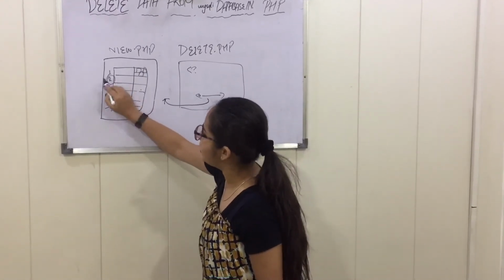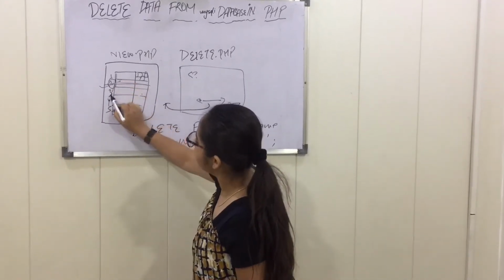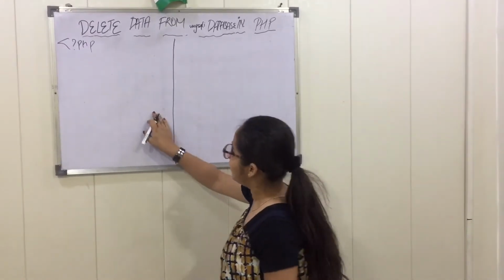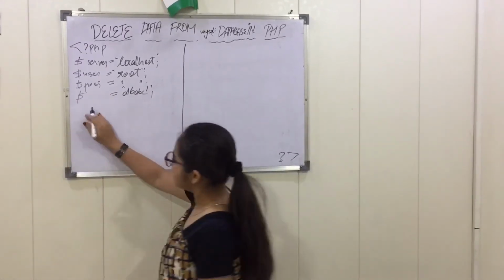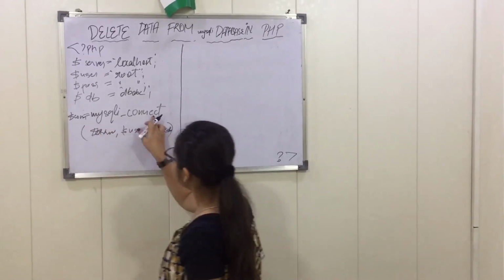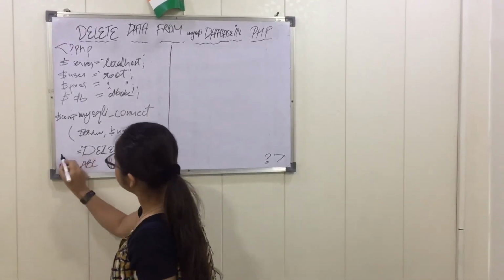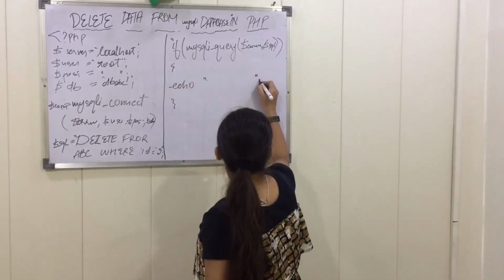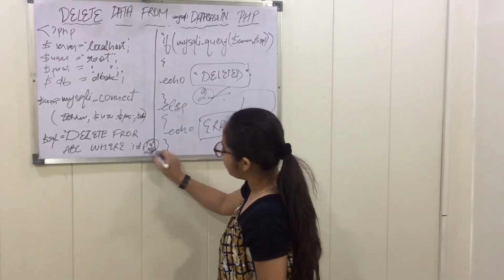Delete data from msqli database in Php Session67 By:MsRupaliSharma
Thanks
Regards